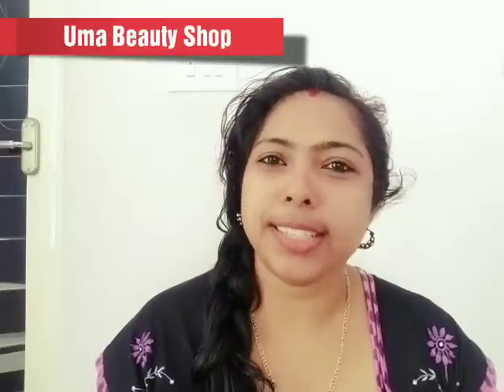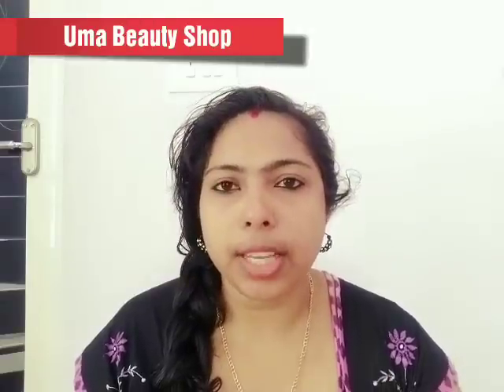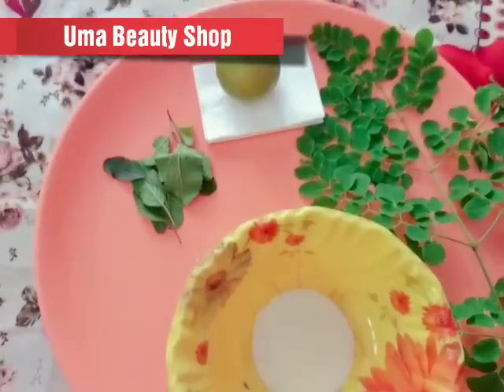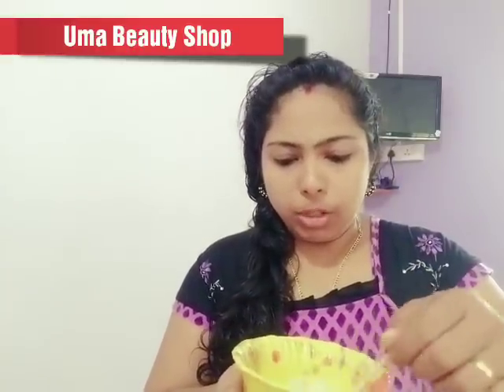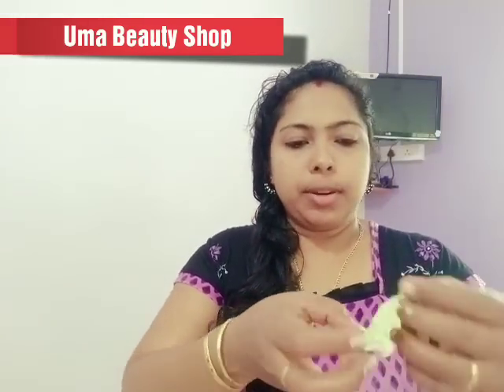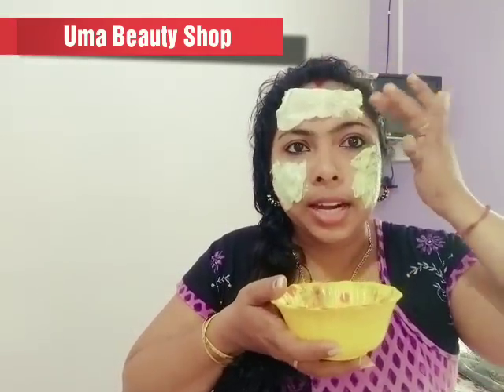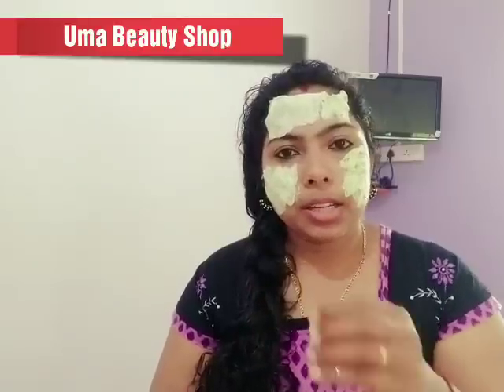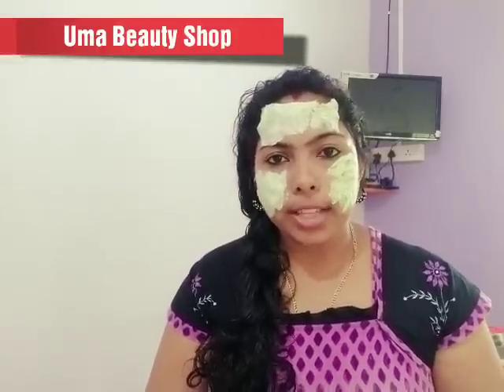മുഖക്കുരുവും പാടുകളും മാറും 100% ഉറപ്പ് /how to remove pimples in few days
How to remove pimples in few days